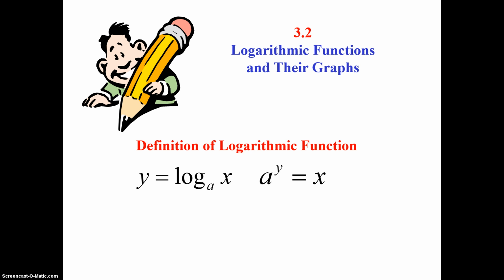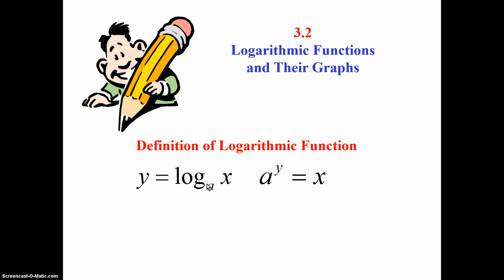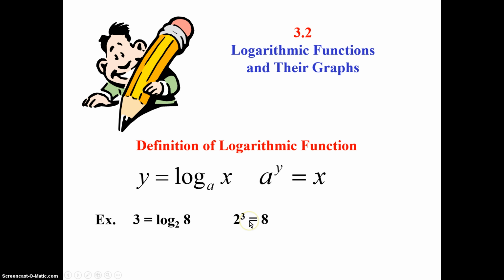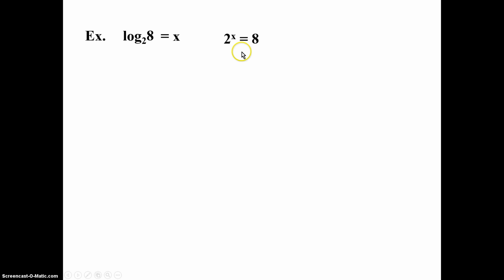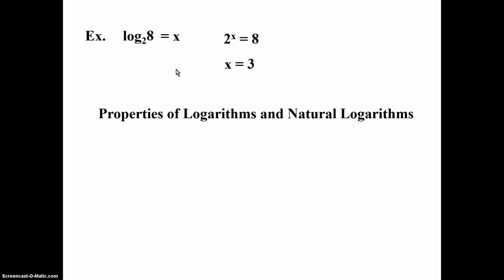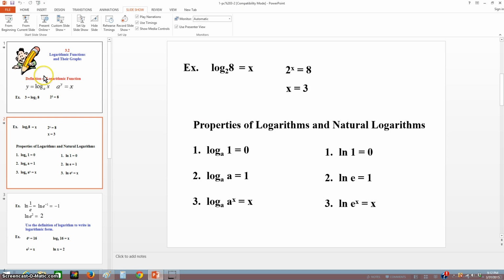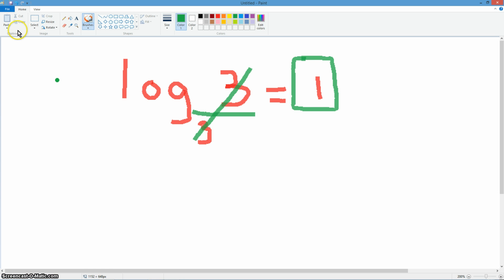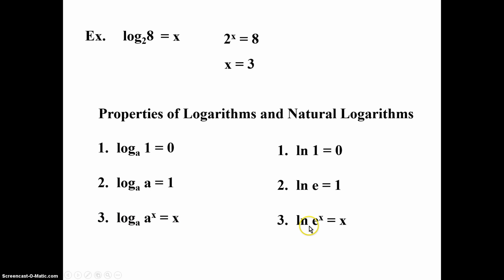April 1, 2015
Log Functions and Their Graphs Part 1